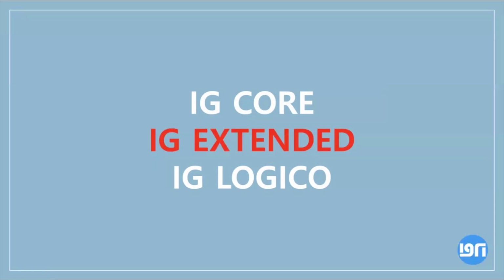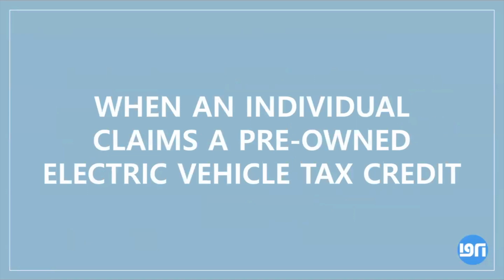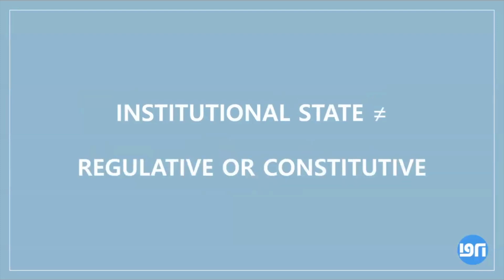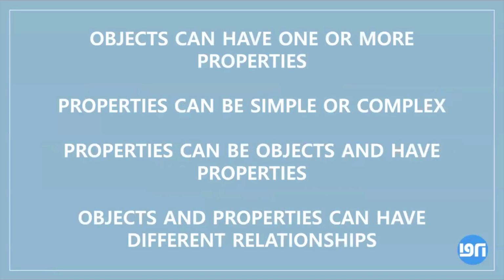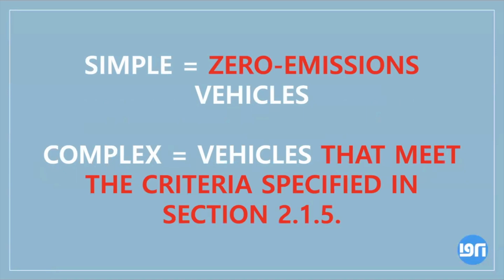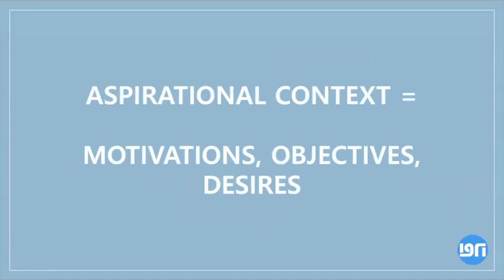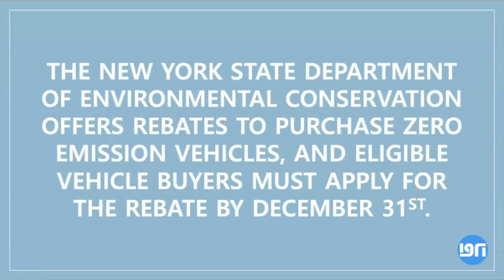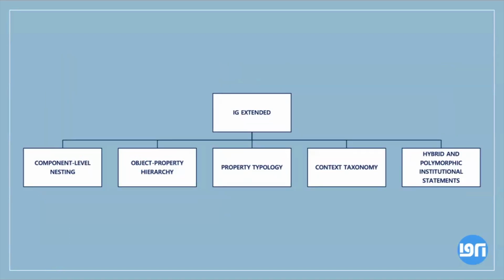IGRI Short | IG Extended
Instructor: Davor Mondom, Syracuse University

This IGRI Short discusses the features associated with IG Extended.

Music: "Happy - Funky Background Energetic Music (IG version Loop 03)" by user Lesfm on Pixabay